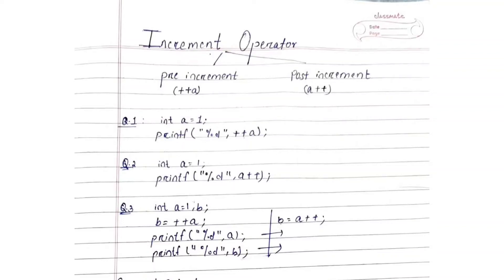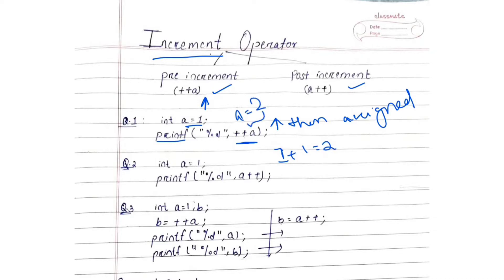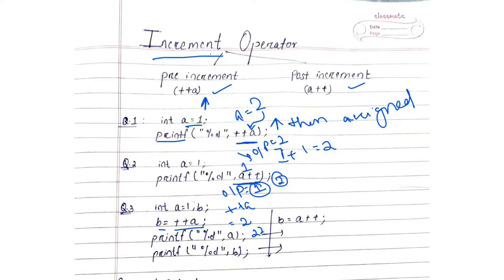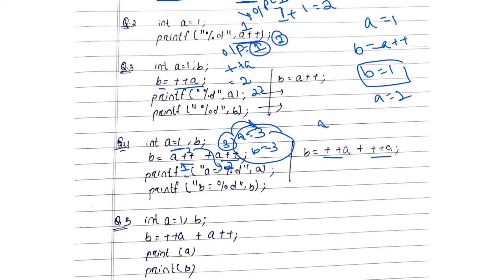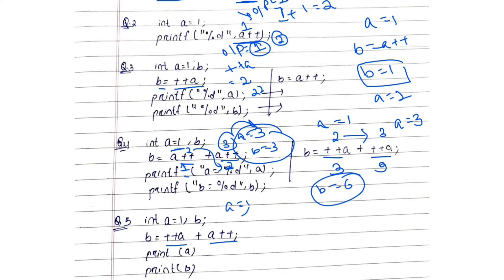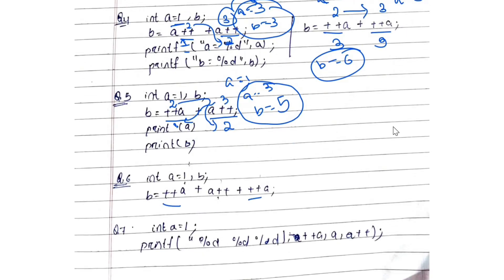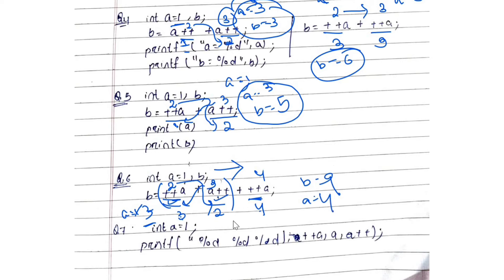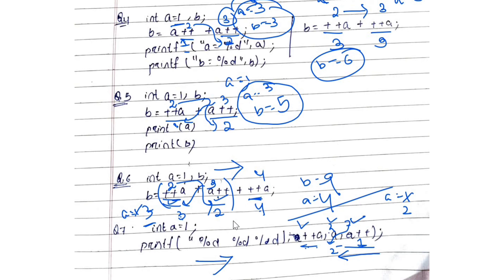Increment operator with examples | Pseudocode